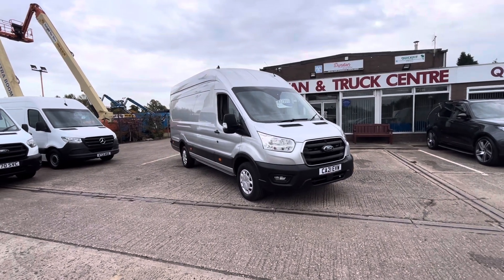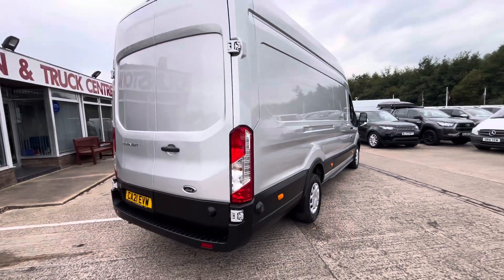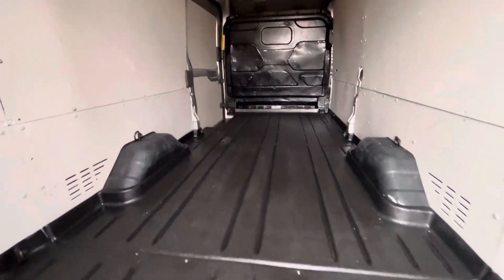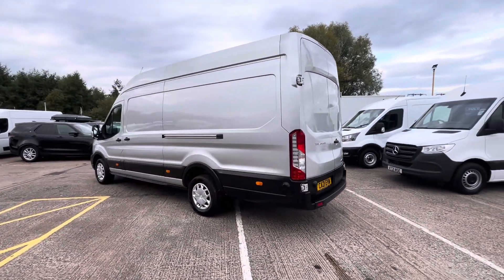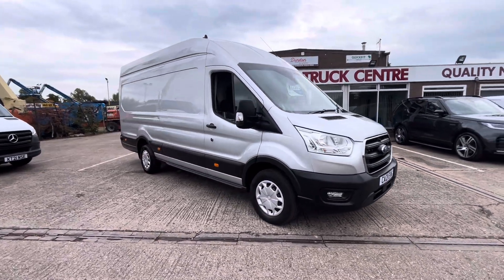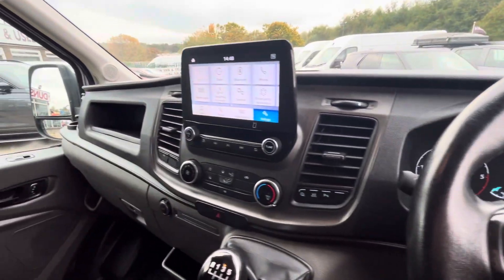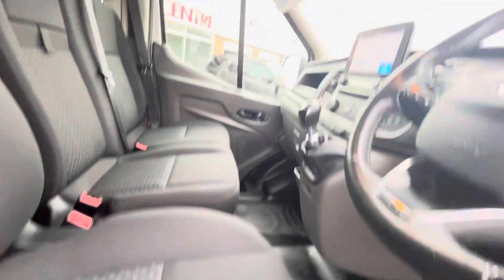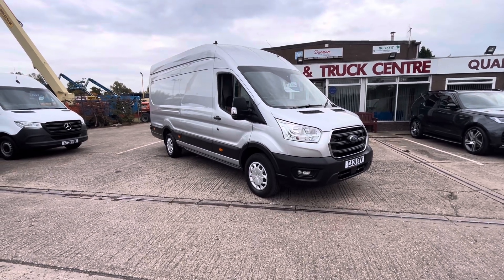2021/21Plate Ford Transit 350 Trend 2.0 130ps L4 H3 Euro6